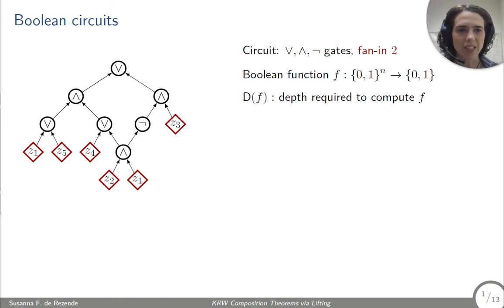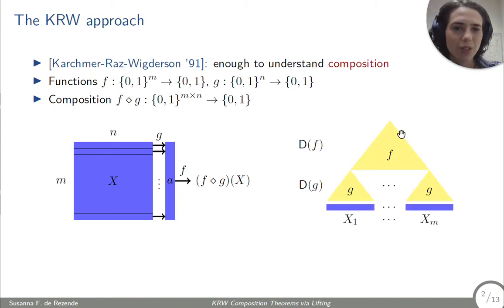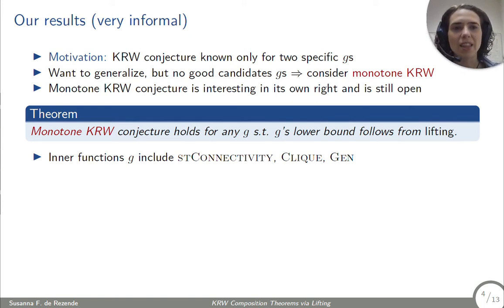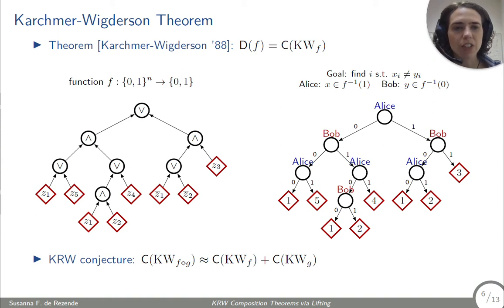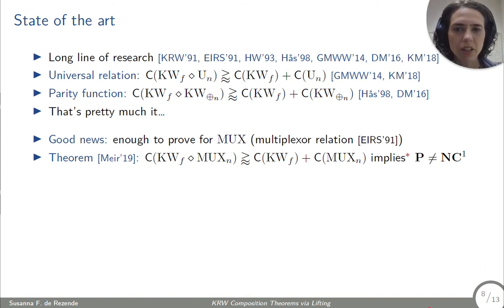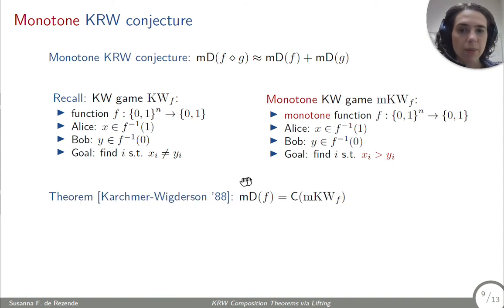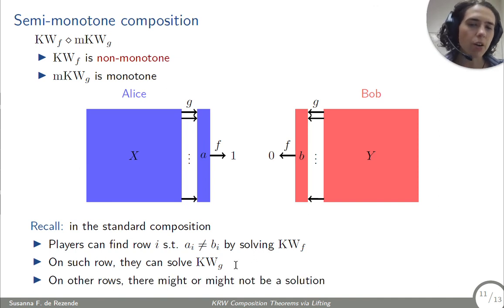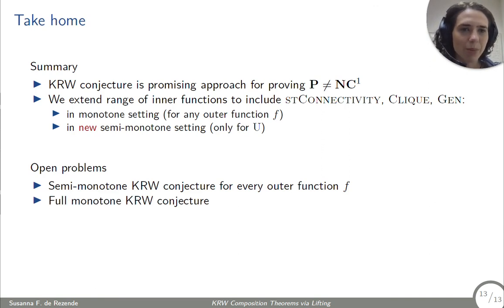KRW Composition Theorems via Lifting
Susanna F. de Rezende; Or Meir; Jakob Nordstrvm; Toniann Pitassi; Robert Robere
Affiliations: Mathematical Institute of the Czech Academy of Sciences.; University of Haifa; University of Copenhagen and Lund University; University of Toronto; DIMACS and University of Toronto and Institute for Advanced Study